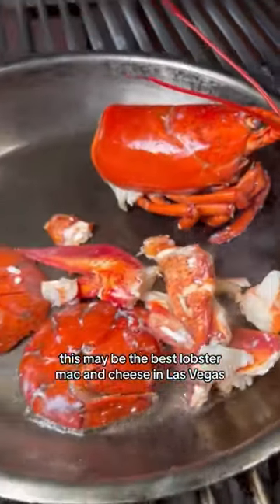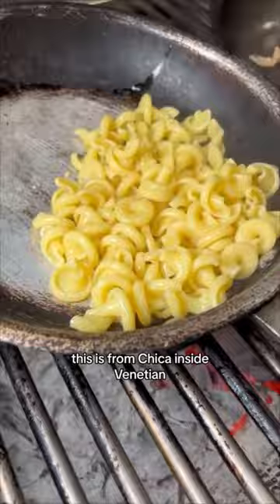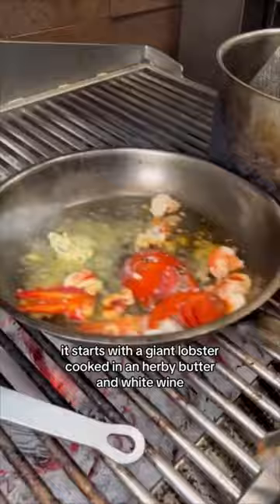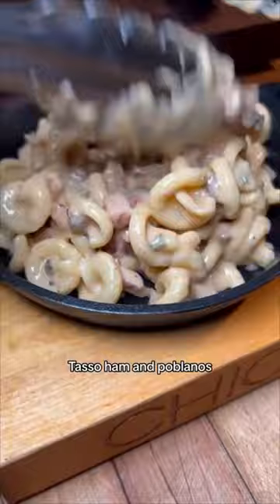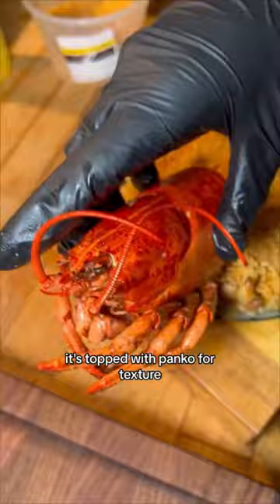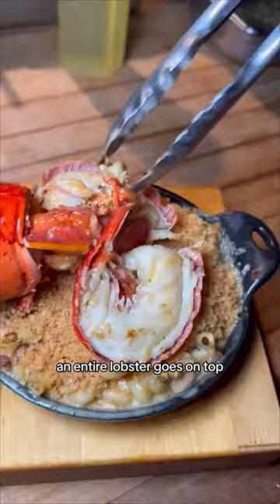Lobster Mac & Cheese at Chica inside Venetian Latin Inspired Gourmet Comfort Food Fresh Seafood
The most over the top lobster mac and cheese in Las Vegas is from Chica inside Venetian. You get to enjoy an entire lobster paired with a truly delicious house made cheese and pasta, Tasso ham and just a bit of a kick from calabrian chili oil. Chica is known for their sexy, mysterious latin nights vibes and upscale twists on classic comfort dishes. Follow to see more.